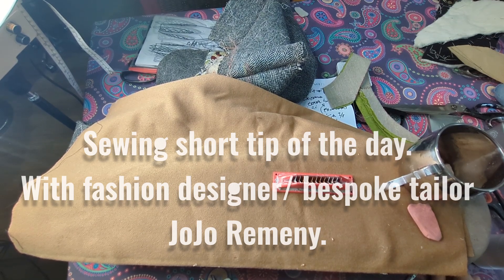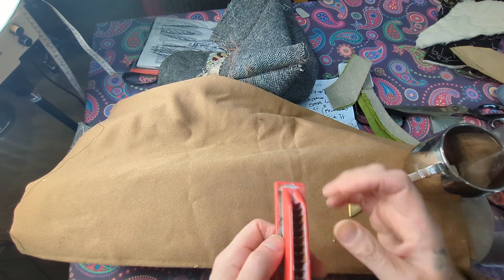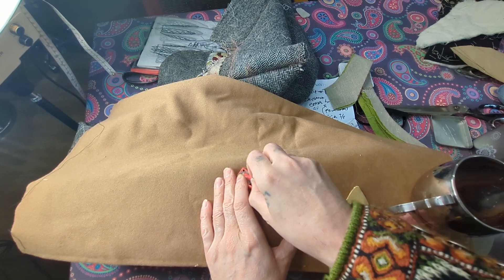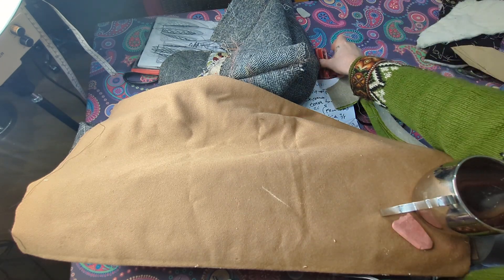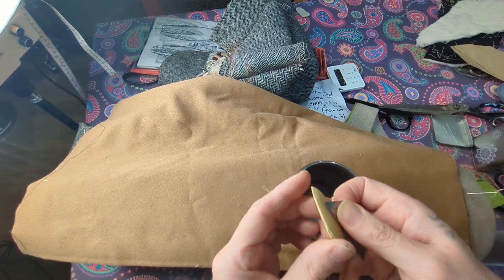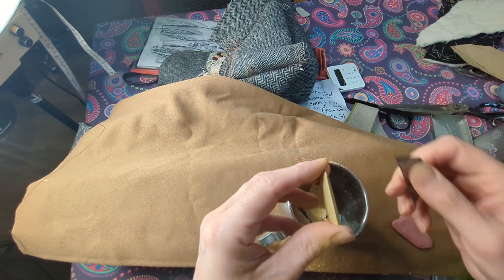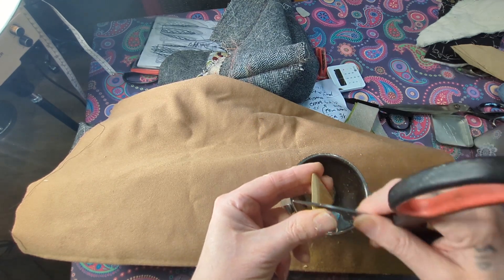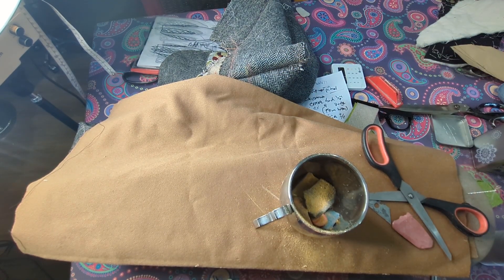Sewing tip of the day.With fashion designer bespoke tailor JoJo Remeny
Sewing short tip of the day series.
With fashion designer bespoke tailor and educator JoJo Remeny.